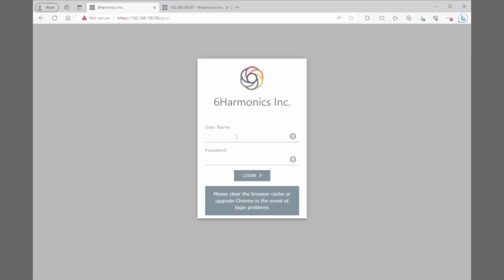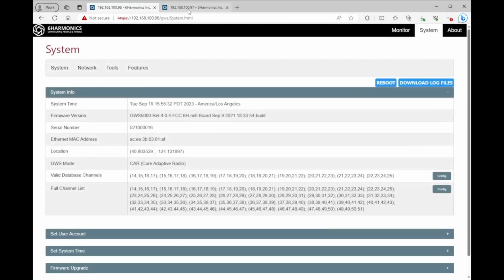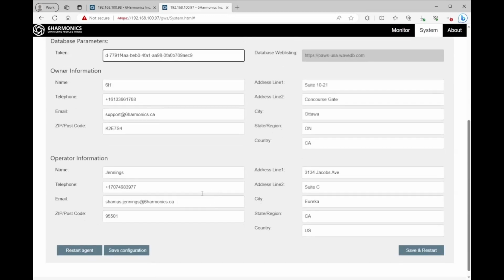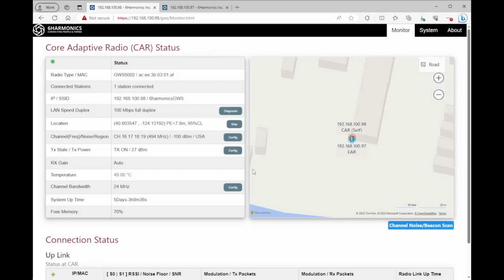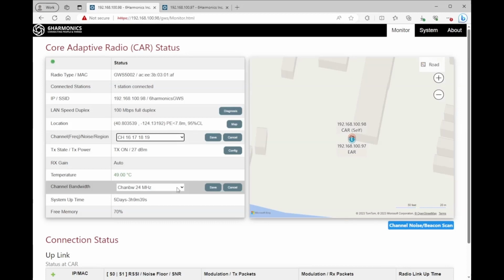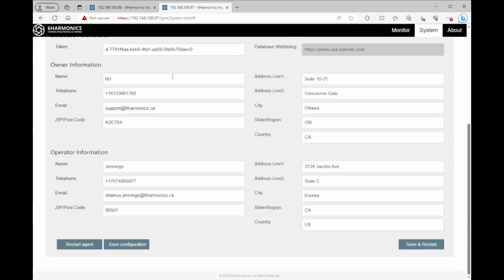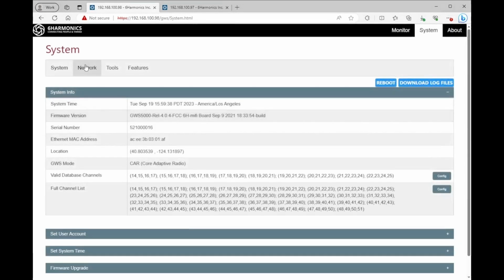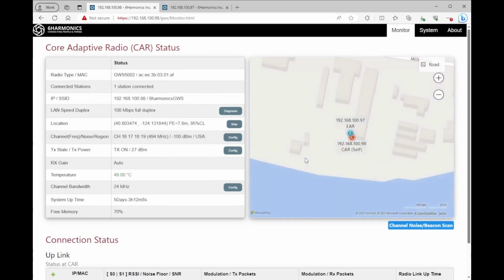How to set up a new GWS 5000 series TVWS Radio | 6Harmonics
In this video 6Harmonics' Shamus Jennings goes over how to set up a new GWS 5000 series TVWS Radio.

or through our website 6harmonics.ca